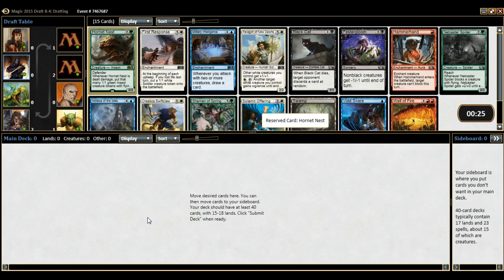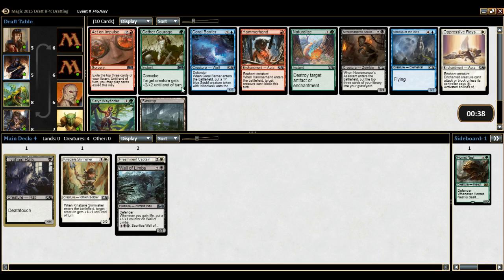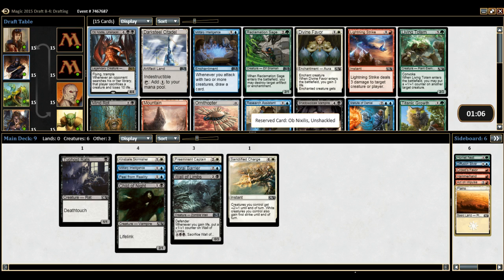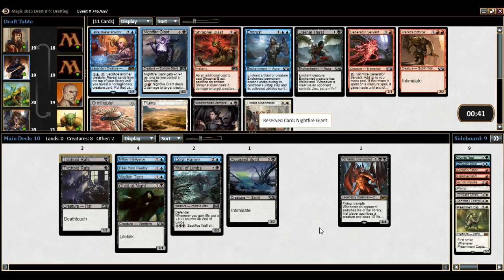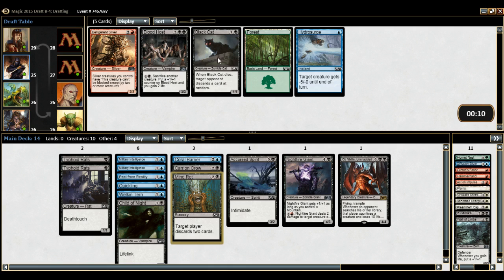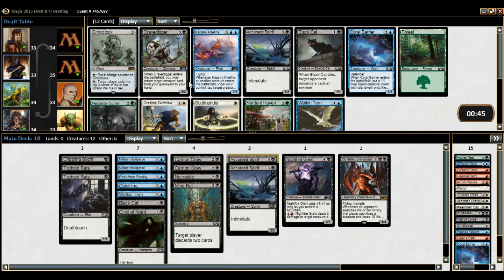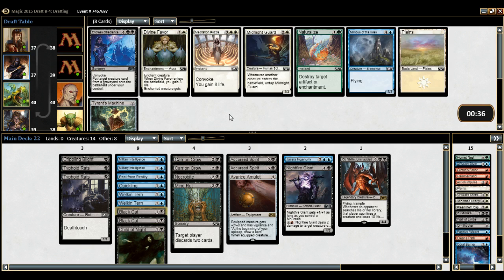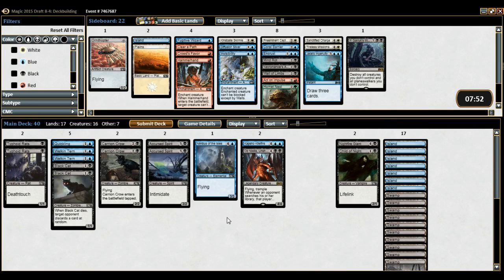MTGO - M15 Draft 9 (Draft)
Lets try our hands at another M15 Draft shall we?